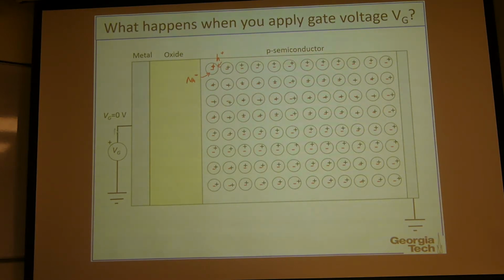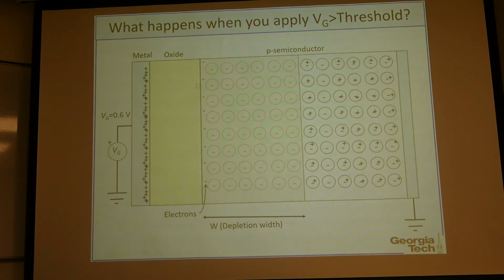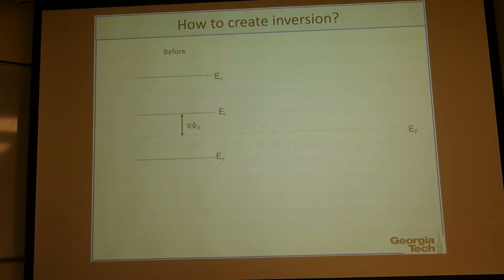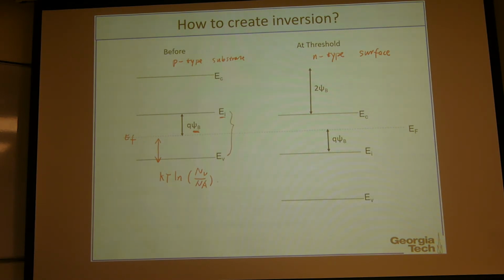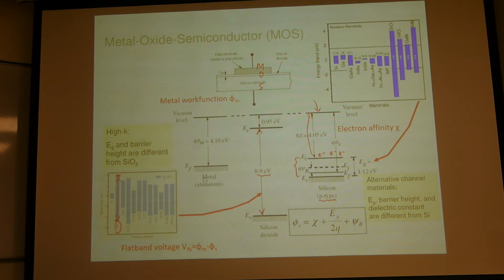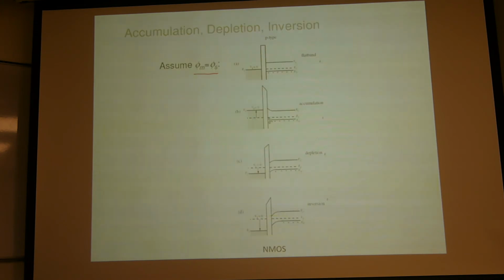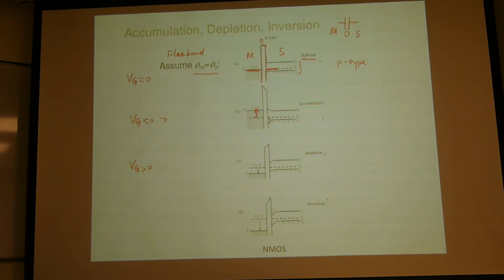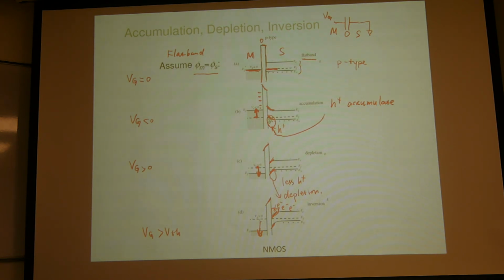L8 MOS Electrostatics part2